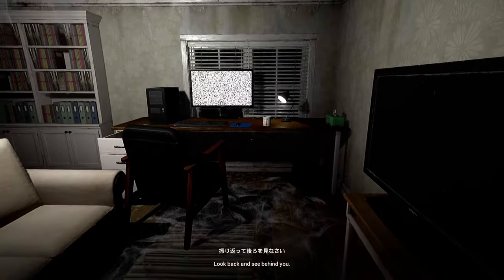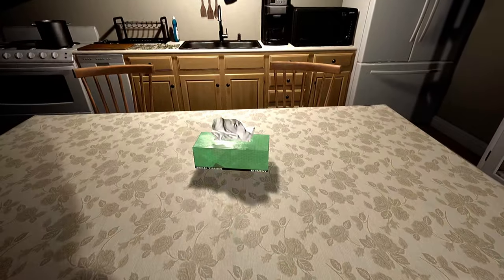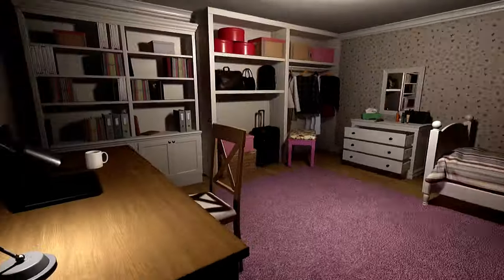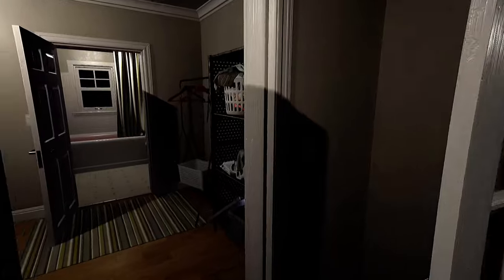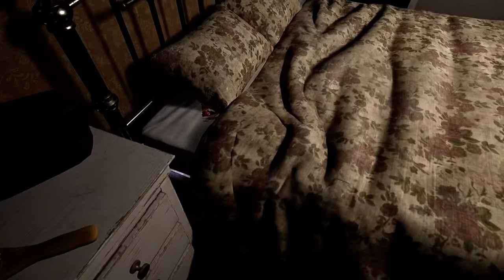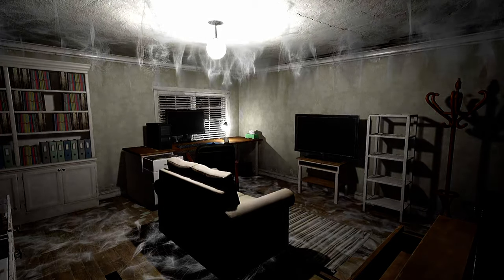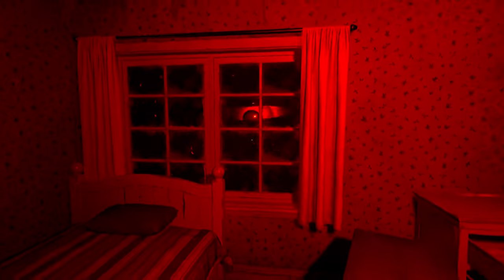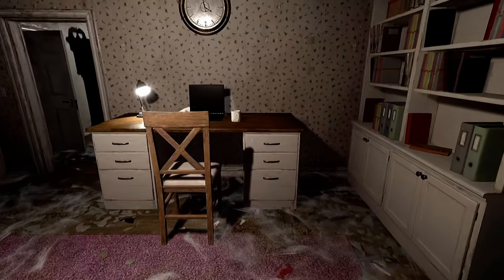Something's DISTURBING In This Apartment... | 209 - Kanegon Games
Something is wrong in this apartment. This Scary Indie Game had some of the BEST Jump Scares that I have had in a long time!

You are locked in a quiet apartment room 209. The only way out of the tightly closed door is to get to the truth of the case. Overcome your fear and try to escape.

Some of the best jump scares I have had in a really long time were in this haunted apartment.

This is an exploratory indie horror game.
You can open and close doors and shelves, turn light switches on and off, and inspect objects.
If you find something of interest or a change, examine it anyway.

Fear Experience

Realistic visuals, lighting, and 3D sound allow you to feel fear as you explore.
It is strongly influenced by that legendary playable teaser.
There are jumpscares and gore, but you will enjoy the quiet moments of fear and not knowing what to expect.
I love my wife!

Adventure
Interactive Fiction
Walking Simulator
Hidden Object
Exploration
Immersive Sim
3D
First-Person
Realistic
Survival Horror
Dark
Horror
Mystery
Psychological
Demons
Psychological Horror
Investigation
Logic
Surreal
Supernatural